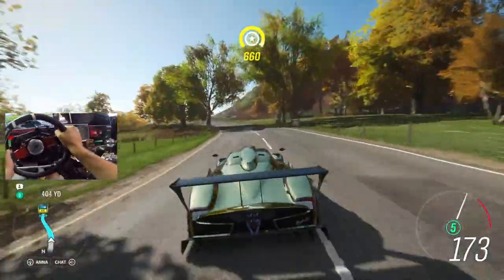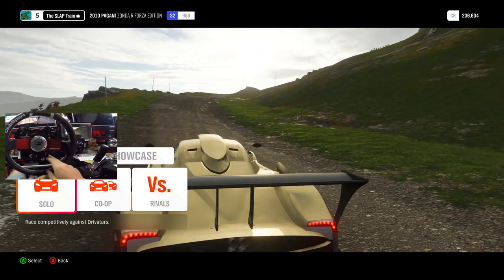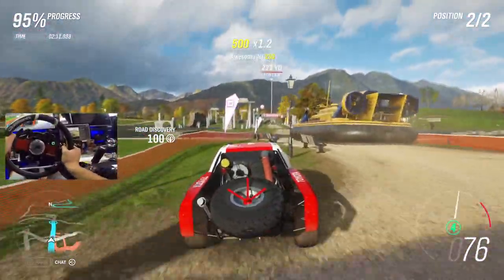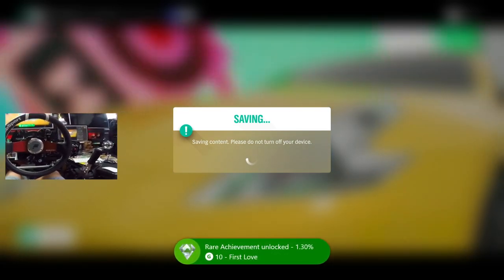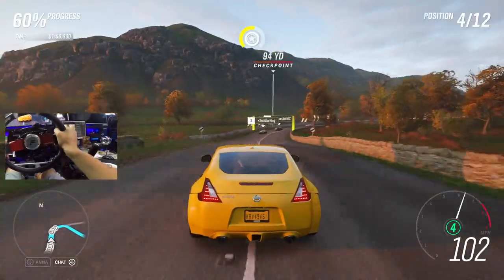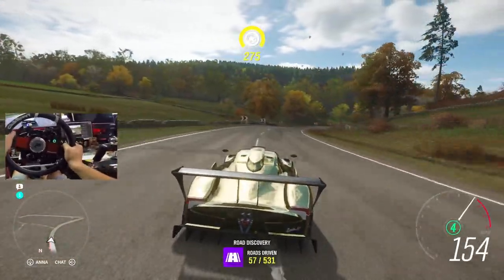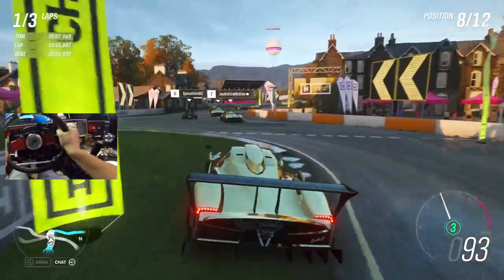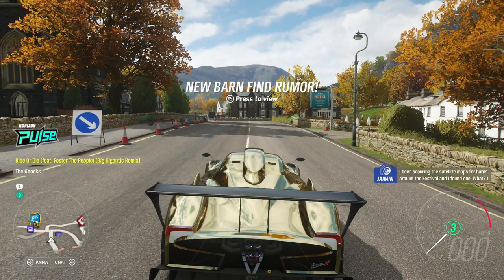Forza Horizon 4 LP EP3 - FIRST Showcase Event vs HOVERCRAFT! (Fanatec Wheel)| SLAPTrain